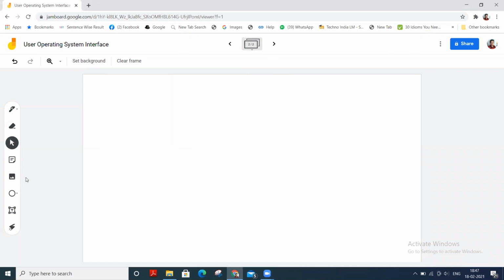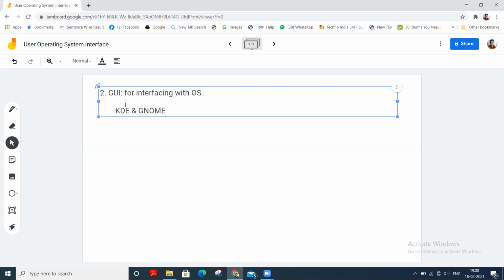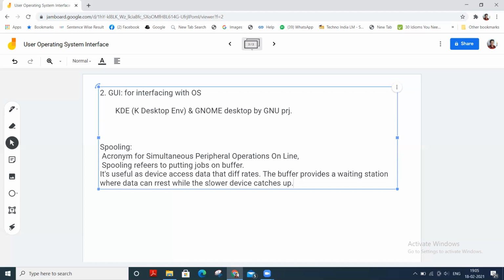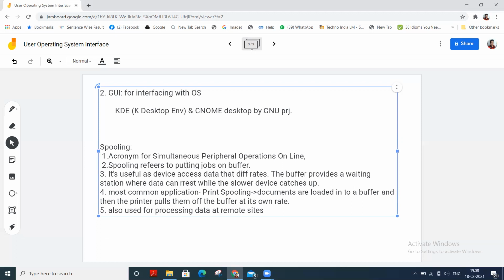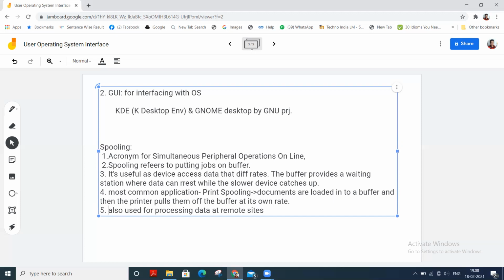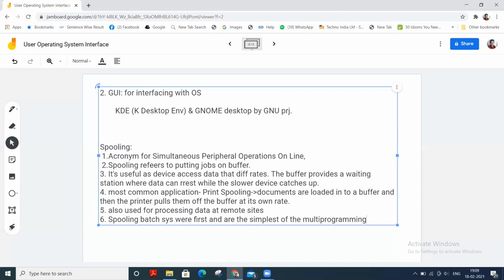3. User Operating System Interface || Operating System Full Course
Here we have discussed User Operating- System Interface.
    3.1 Command Interpreter
    3.2 Graphical User Interface(GUI)
    3.3 Spooling in detail